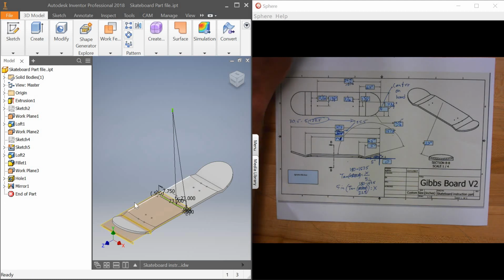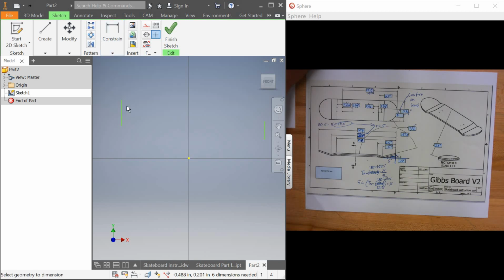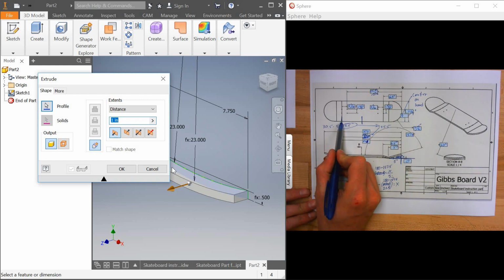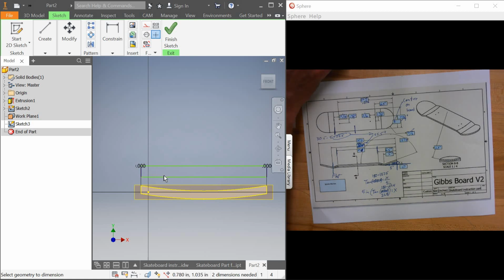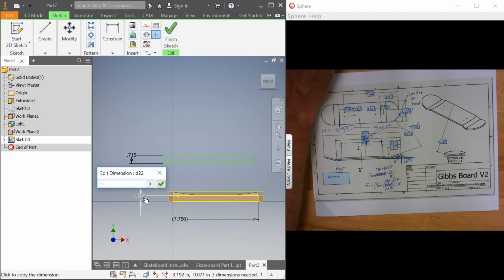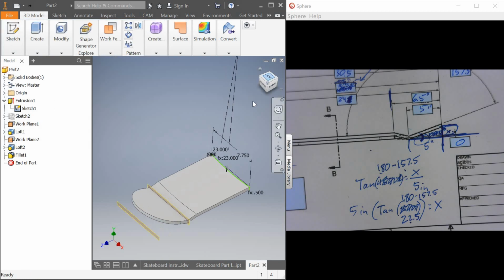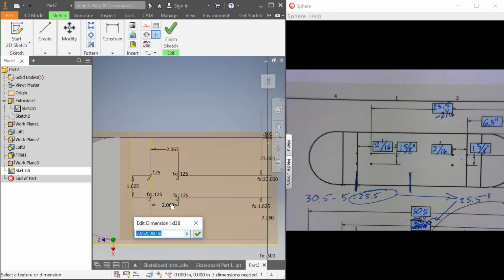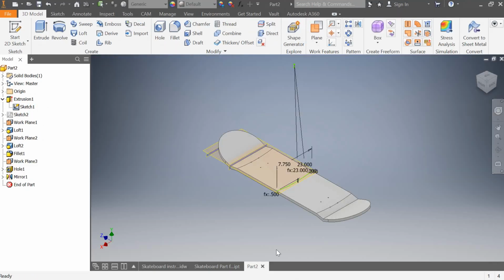how create a skateboard in autodesk inventor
This is a step by step walk through of how to make a skateboard in autodesk inventor.